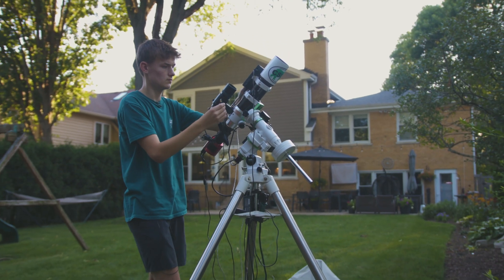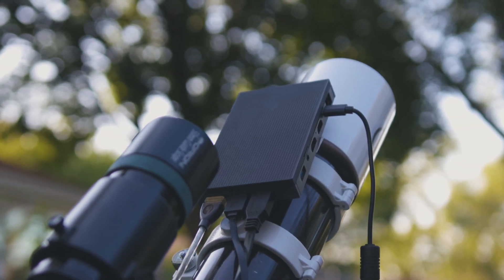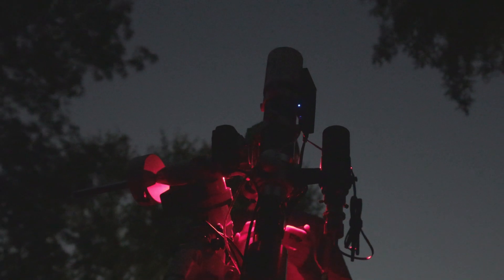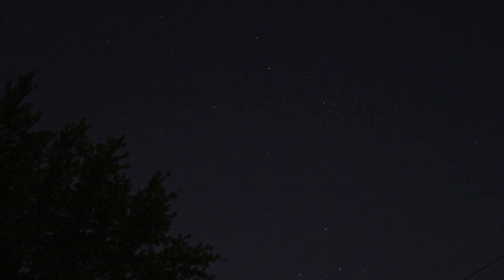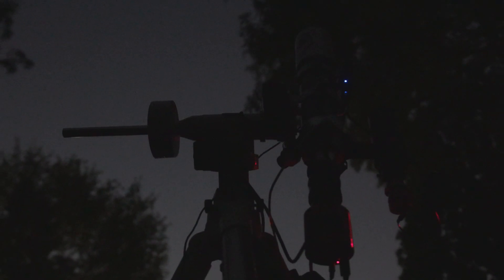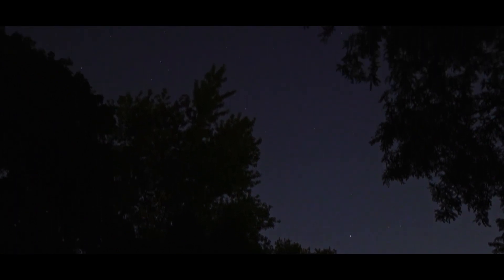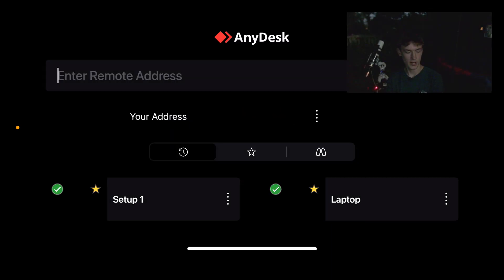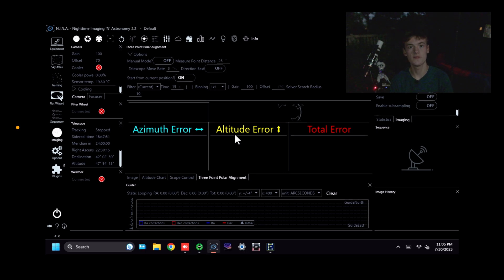The BEST GEAR for Photographing a NEBULA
In this video, I will talk about how this one piece of gear, my Mele Quieter 3Q Mini PC, revolutionized my astrophotography experience! I will also take you along with me as I photograph the Elephant's Trunk Nebula from my backyard using this PC with the software AnyDesk, showing you my best tips and tricks for it along the way.

0:00 - Intro
0:23 - What is it?
5:34 - Tonight's Target
6:11 - Setting Up
8:40 - AnyDesk Walkthrough
12:56 - The Elephant's Trunk Nebula
14:08 - Reveal